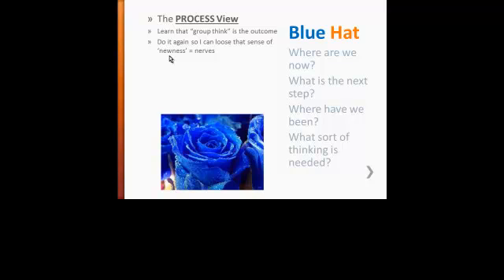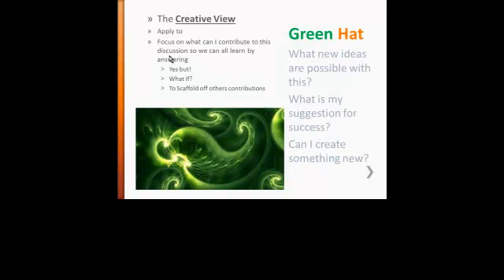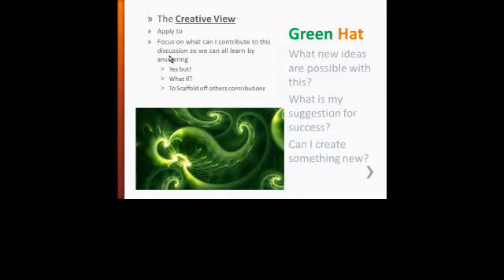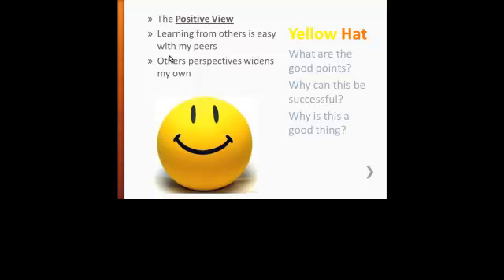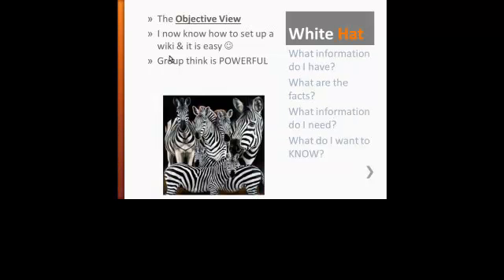Personal Reflection of Utilising Connectivism Learning Tools in Action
I participated in a Wiki Space and these are my reflections as a learner utilising DeBono's 6 thinking hats.